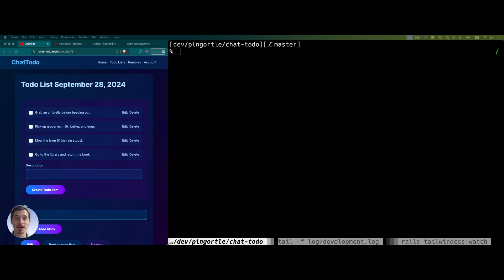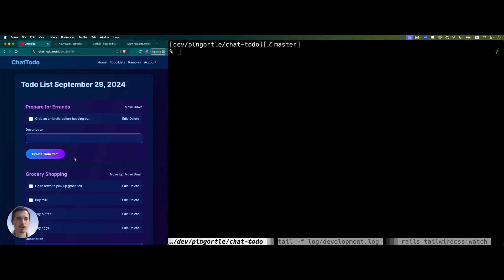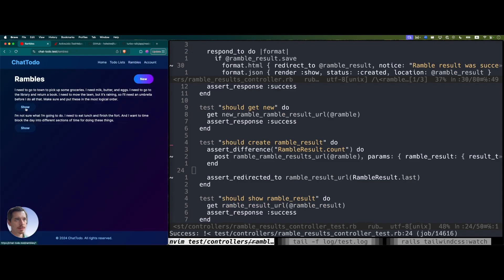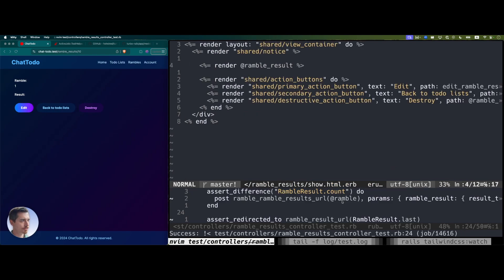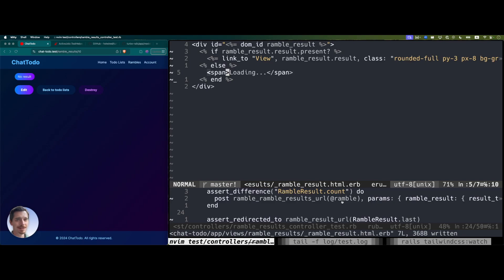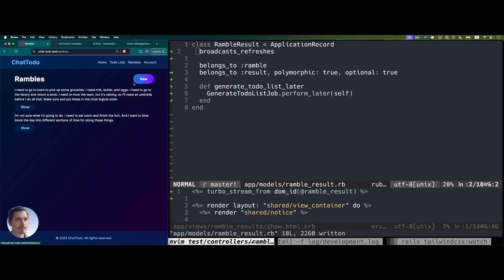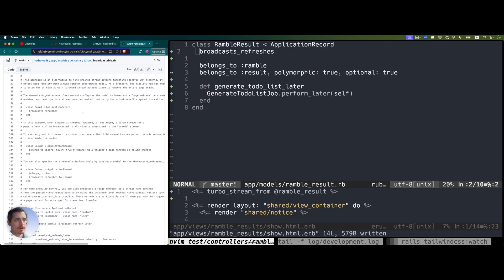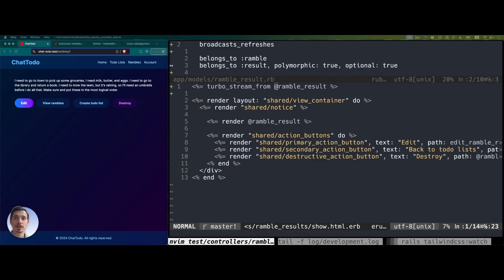From Slow to Pro: Optimizing API Calls in Rails 8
In this episode, we dive deep into the exciting world of Rails 8 and tackle a common challenge in web development - optimizing time-consuming API calls! Join me, Kaleb Lape, as we transform a ChatGPT-powered to-do list app into a more responsive and user-friendly experience.
We start with a sleek, mostly JavaScript-free to-do list app built on Rails 8, and then we supercharge it by moving our ChatGPT API call to a background job. Watch as we navigate through the code, encounter and solve real-time challenges, and implement cutting-edge Rails 8 features like Turbo broadcasts.

Together, we'll explore:
• The power of Rails 8 and Turbo for seamless DOM updates
• How to improve app responsiveness with background jobs
• Live coding and problem-solving in real-time
• The magic of broadcast_refreshes for instant updates

This episode is packed with practical tips, a few coding surprises, and the thrill of seeing our improvements come to life. Whether you're a seasoned Rails developer or just starting out, you'll gain valuable insights into modern web development techniques.

Don't miss this chance to level up your Rails skills and create more responsive, user-friendly applications.